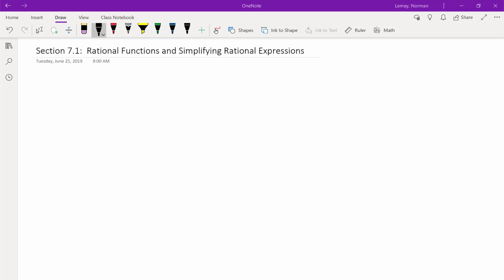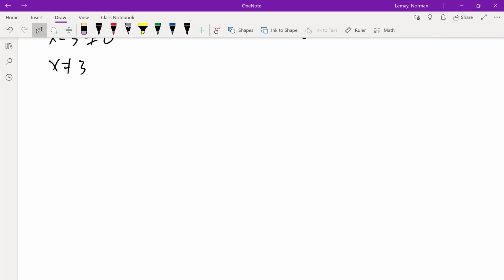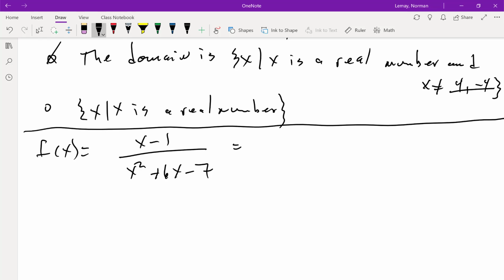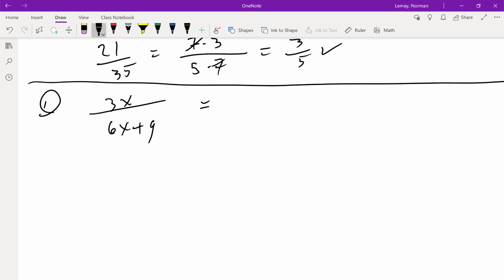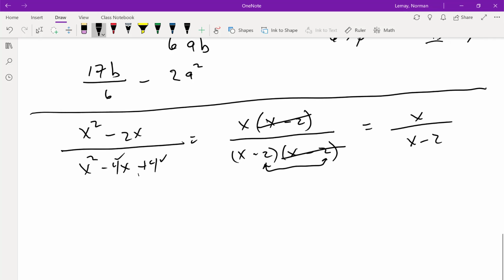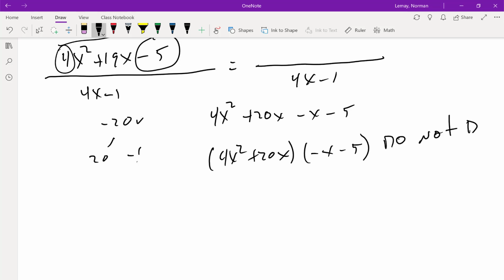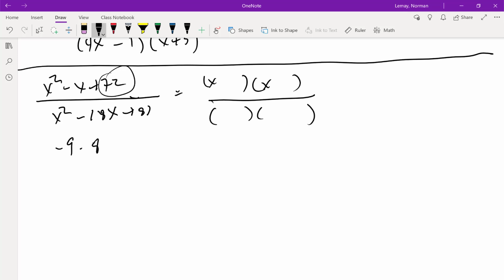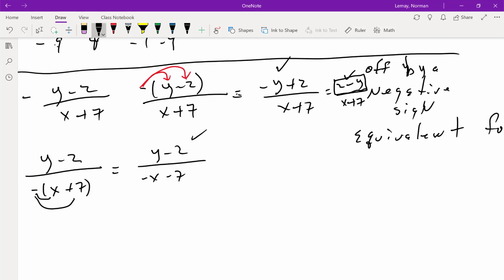chapter 7 section 1